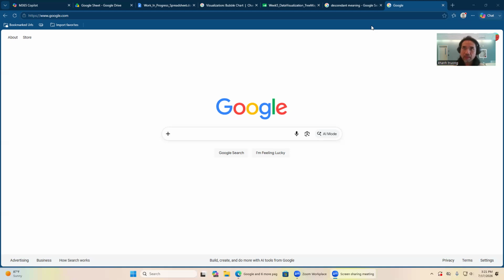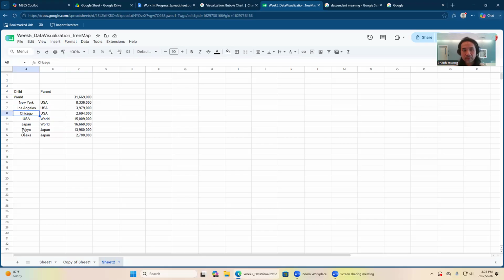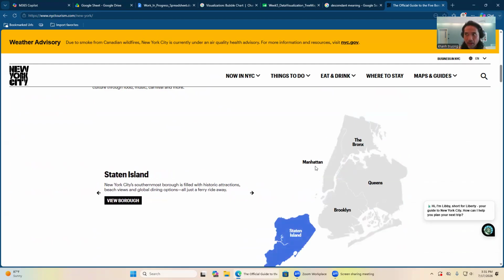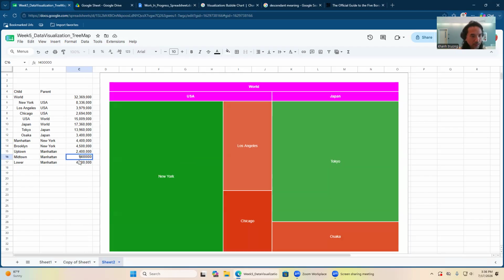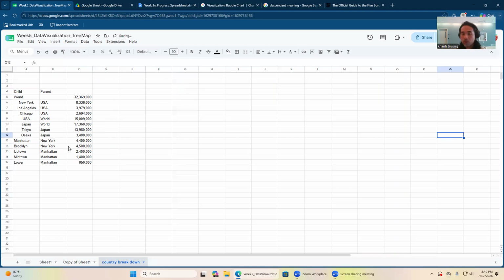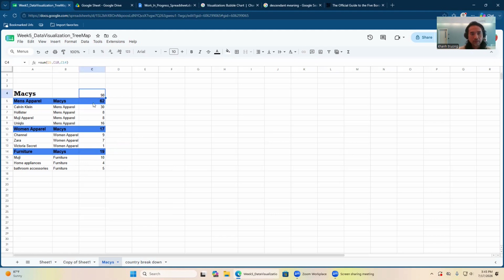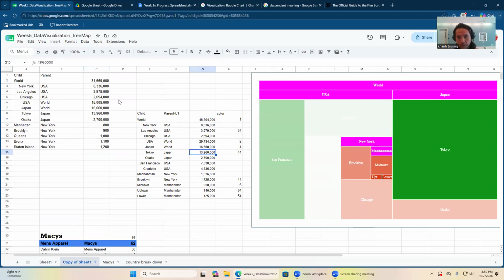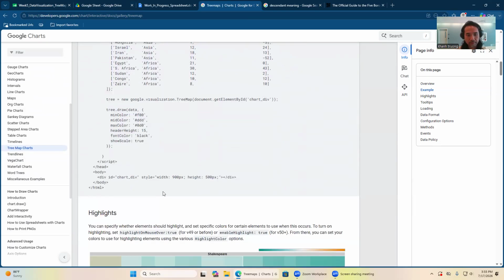Week5-Data Visualization-Tree Map